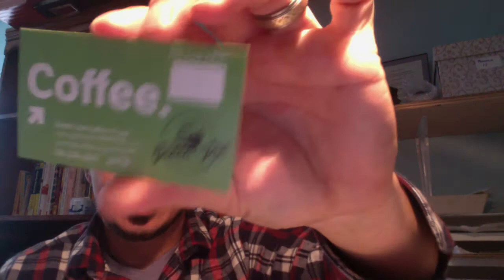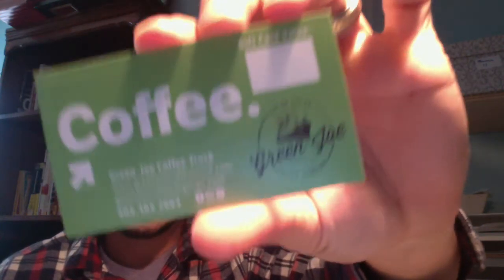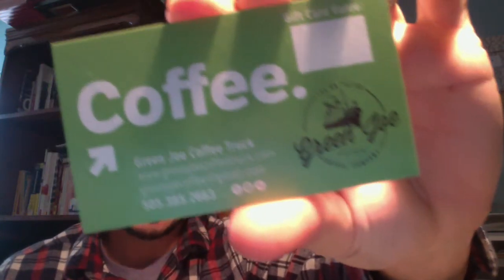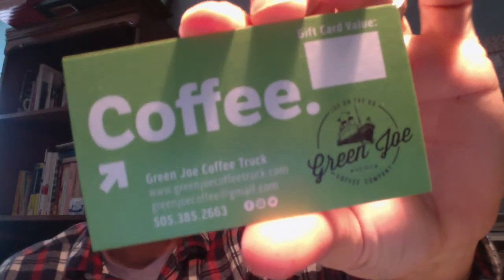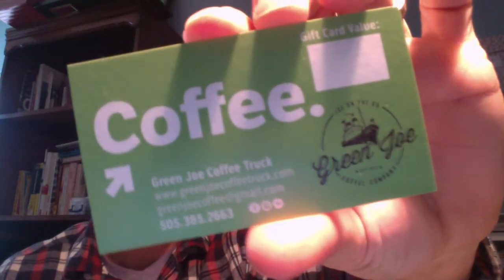Molly's Questions on Coffee Truck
Different ideas on how to build, plan and design a mobile coffee shop. Whether you want to design for a business plan or you want to put your truck up for sale.

We are working on developing a coffee cart. In our que is a coffee bike. You can reach it here:

The ebook, “Ultimate Guide to Building Coffee Truck” and “The Ultimate Coffee Truck Business Plan” are found here:

Below is some of the products I have purchased for my mobile coffee truck.

Products for large catering events. This set up allows for  30 gallons of coffee/hot chocolate every 90 minutes or 384 (12 oz) cups. $1100 per 90 minutes at max output.

2 burner propane Grill:

Long Thermometer

16 gallon Stock Pot: x2

Large Metal Stir Stick

Cold Brew Apparatus: Recipe is in my subscription

Refill Filters

Beverage Dispensers

Cold Beverage dispensers

5 gallon Cambro

10 gallon Cambro

Electronics

220 to 110v Pigtail: Allows for 220v to be reduced to  110v

Deep Cycle 12 volt Battery: Smaller battery. Can be ran inline in a series if looking to use more appliances such as lighting.

12 volt Fuse: Keeps your pump safe. Remember, your pump is a game-stopper. Lose it and it’s hard to run the truck.

Extension Cord 12 gauge/3 with light: Light is useful in coffee truck troubleshooting. Grounded wire because you're dealing with water. Ext. Cord should be thickest part of circuit. You don’t want a cord burning…crumbletoashes

Trailer wiring: Decent wiring used to wire tail lights and such.

Conntek Generator Cord Adapter: Many types of adapters are needed on a coffee truck. Here is one of the many.

50 foot 30 amp Generator Cord: This is 50 feet. Remember, the longer the cord, the more drop in wattage. Keep that in mind when you are purchasing a cord.

Coffee

Chemix Pourover : This is what we use at the house and on the truck.

Espresso Machine

Milk Pitcher: Solid little pitcher.

Syrup Pumps: If you choose pumps, here’s a decent set.

Large Creamer Carafe: For catering purposes. You need to fit a least a pint if you are going to cater.

12 x 12 Wash cloths

Ghirardelli Chocolate

Magic Bullet Blender: I like this one because of the wattage. It surprised me by lasting 3 years in a commercial setting.

Rubbermaid Drink Pitchers

Automatic Tamper: This tamper is set to 30 psi. It will allow for consistency between employees.

Tamper Mat

Puro: This is a must. You need it to clean your machine and to backflush. You MUST backflush.

Mazzer Mini Espresso Grinder: It’s pricey, but good. Amazon has a nice return policy as well.

Outdoors

Plasticade: I got tired of chalkboards breaking and looking like ruined mascara after the rain. I went to plasticades and never looked back.

Plumbing and Sink

Plastic Drain Board

7 Gallon Water Jugs: Come in super handy for long days when you can’t plug into a water line.

Shurflo 12 volt pump

Pex Water Piping: Hard to break. Flexible. I strongly encourage using pex on your plumbing.

25 gallon water tank: RV grey or fresh tank

Shurflo Water Filter: Prevents silt from clogging up your pump.

Refrigeration

Summit Commercial Refrigerator: Fits upto 8 gallons of milk. Enough for a $600 day. If you need more for a special event you can bring in a cooler filled with ice.

Rubbermaid 75 quart cooler: Fits 8 gallons of milk, 2 pints of creamer, 1 half gallon of almond milk and 2 cans of whipped cream.

Eccotemp Tankless Water Heater: Loved this thing. Great for coffee carts and bikes too.

Fire Extinguisher Commercial Grade: Check with city code for fire dept extinguisher requirements.